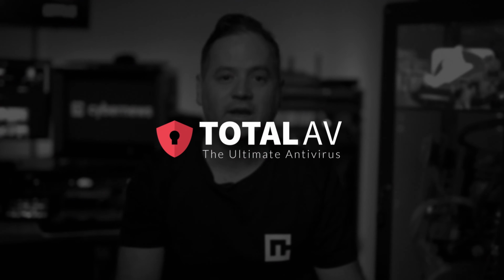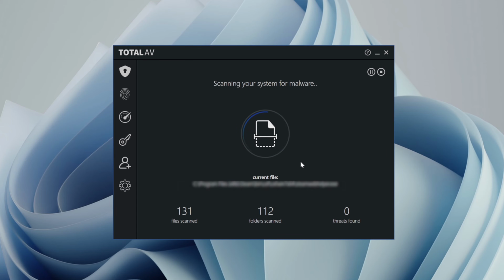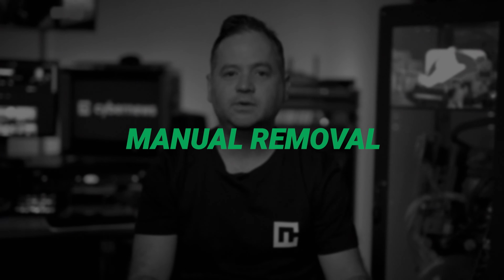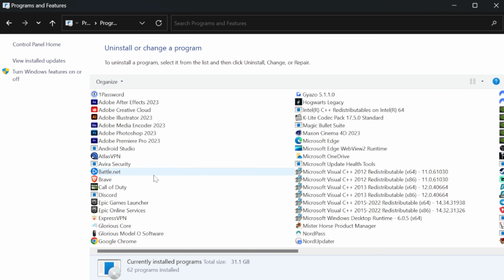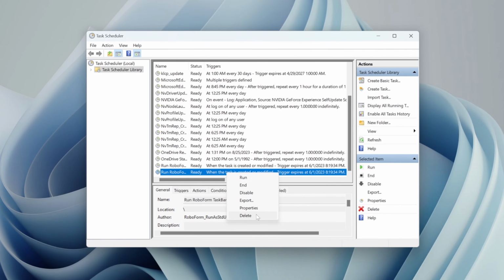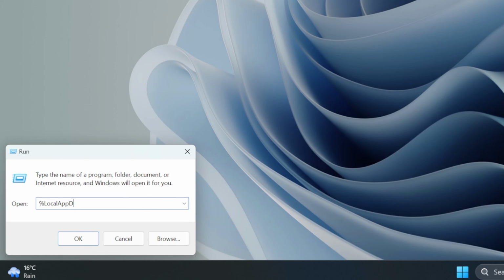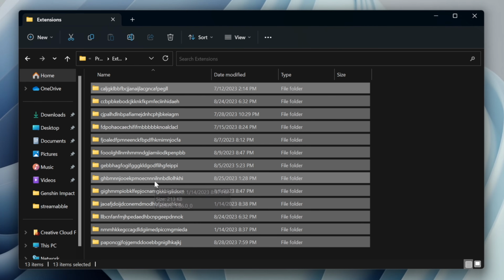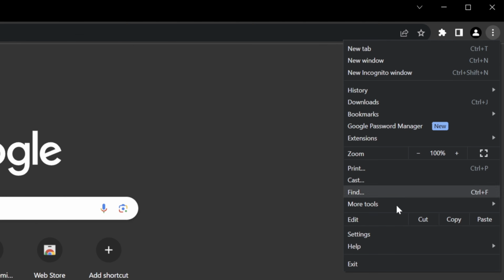How to get rid of Google redirects to Bing | Tutorial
🧨  Get an antivirus to stop Google redirecting to Bing forever! 🧨

A Google redirect to Bing isn’t normal - especially if it’s happening constantly, along with an increased amount of intrusive ads and weird pop-ups. Bad news - you’ve got a browser hijacker problem. Good news - I’ll show you how to remove it.

There are two ways to go about this - getting an antivirus - or learning how to get rid of Google redirects to Bing manually.

🔦  Stop Google from redirecting to Bing with an antivirus

The quickest and easiest way to fix Bing redirect on Chrome is to use an antivirus. It won’t just fix Google Chrome search engine changing to Bing – it will also get rid of other types of malware. For this purpose, I have TotalAV for Windows set up on this PC.
🌎  Resetting your browser when Google keeps redirecting to Bing

The next step to fully stop Google from redirecting to Bing - is to reset your browser. For that, follow along our guide in the video.

❓  How do I remove Bing from Chrome manually?

Manual removal will not guarantee the same result as an antivirus. Even if you followed all the manual steps on how to remove Bing search from Chrome, you should still run an antivirus scan, especially if the Chrome Bing search problem persists.

0:00   Intro
0:14  2 ways to stop my Google search from redirecting to Bing
0:28  Getting an antivirus to remove Bing virus
1:25  DON’T forget to reset your browser!
1:31  How to reset other browsers
1:56  Manual Google redirect to Bing removal
2:24  Deleting malicious scheduled tasks
2:47  Deleting malicious files
3:26  Removing suspicious extensions
4:08  Why you should still run an ANTIVIRUS SCAN!!!
4:29  Final Word